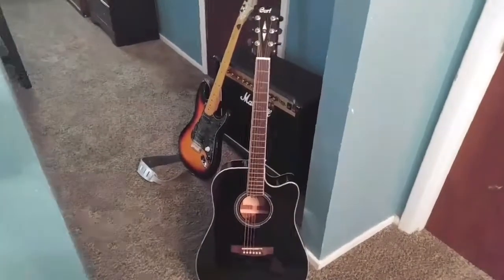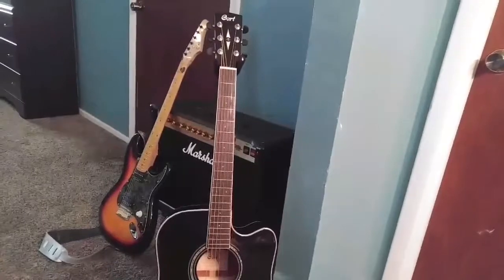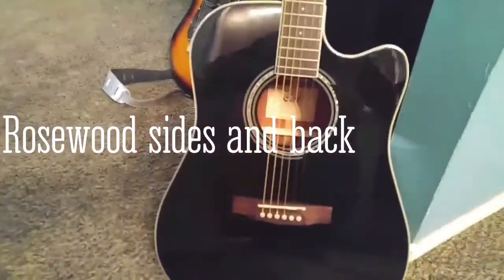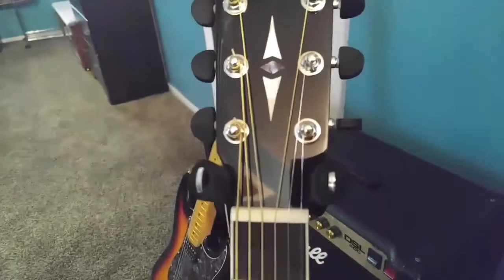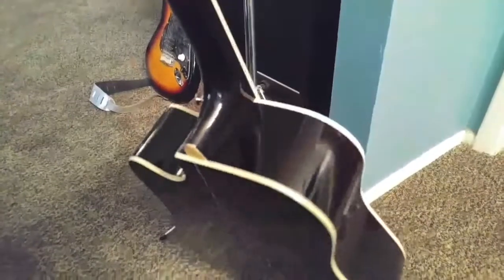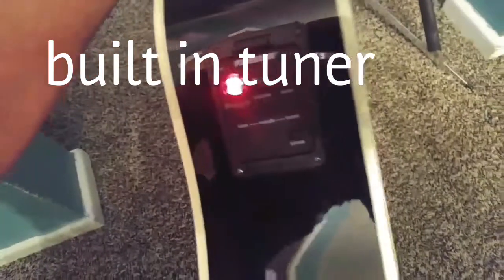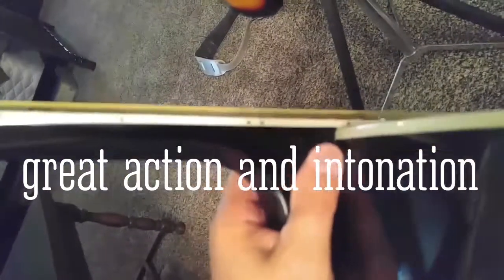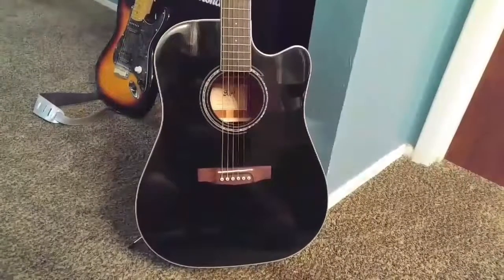Cort MR 710F BK review and demo by Guitar man3yt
In this video I just talk about my new Cort acoustic guitar. And I goof around a little with it to let you hear how it sounds.